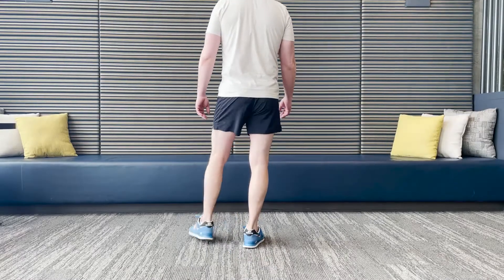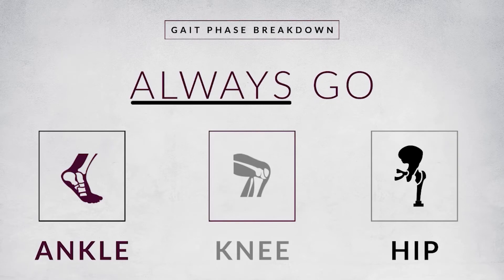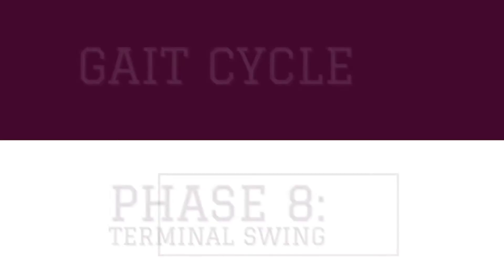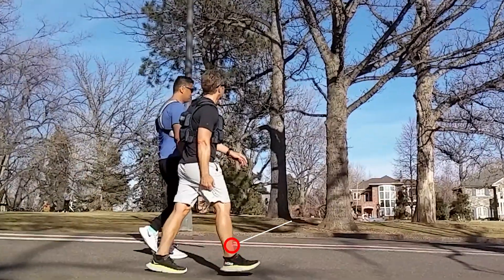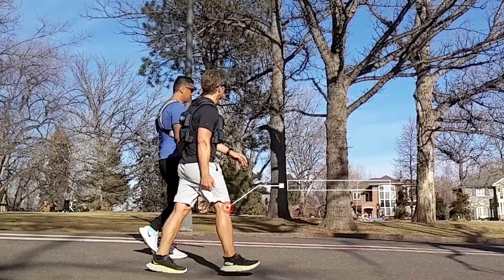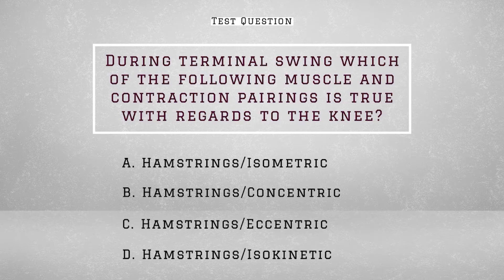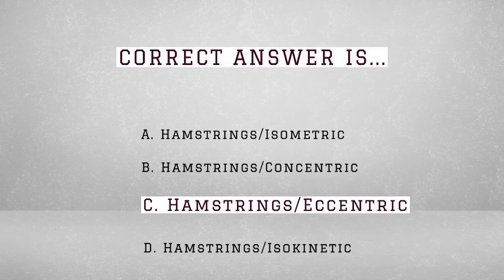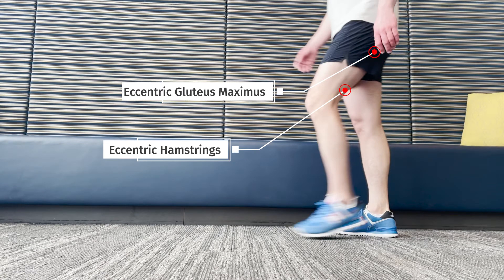What Happens During Terminal Swing?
Are you a physical therapy student who is struggling to understand the gait cycle? Maybe you are looking for/need a better explanation of each individual phase? Perhaps you felt confident when taking your test but ultimately didn’t get the grade you were expecting for the the amount of time you put into studying? 🤯😩

Join me, Instructor Brooks, as I break down the eighth and final phase of the gait cycle—TERMINAL SWING.

In this video, I will break down what is happening at each joint: ankle, knee, and hip. Then I will challenge you with a test question 🚶‍♂️👣

Chapters:
0:00 Introduction
0:27  Analysis Strategy
1:02 Phase 3
1:07 Analyze Terminal Swing
1:59 That Test Question ❓
2:09 A Final Look at Terminal Swing

To get access to my learning strategies, quizzes, and more you should check out my entire Instructor Brooks Campus. and click on Campus in the top navigation bar.